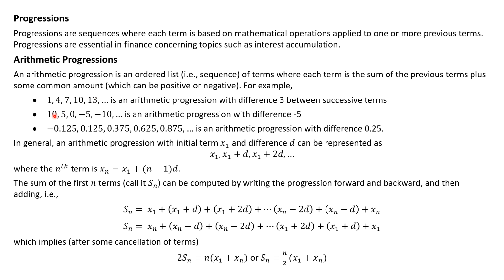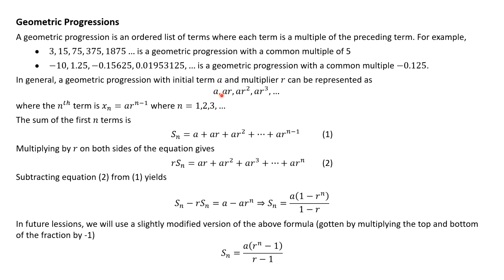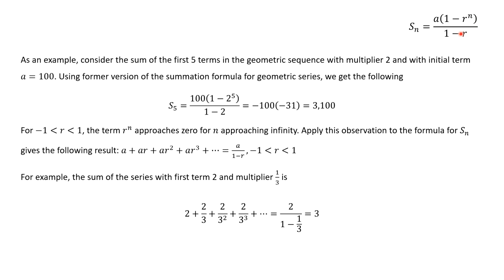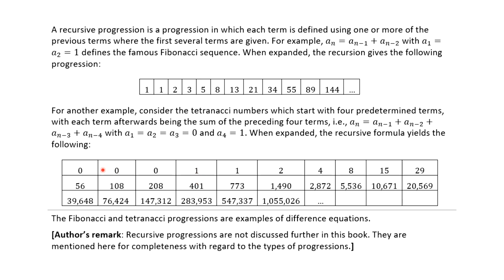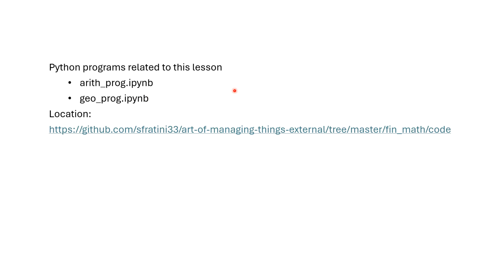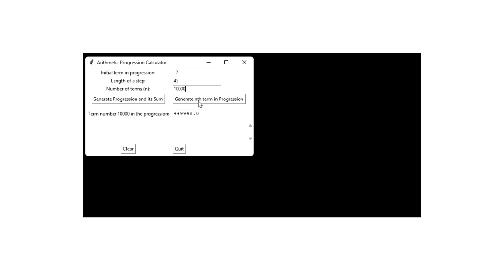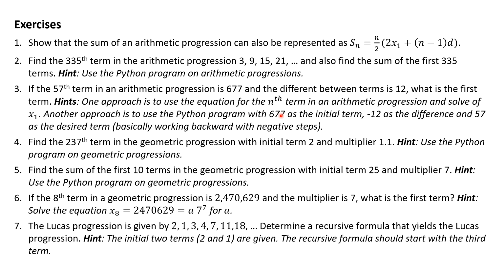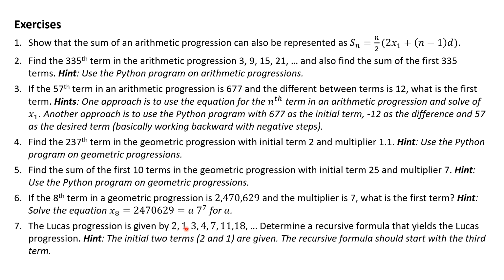Progressions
This video provides some background information an arithmetic and geometric progressions which we will use in subsequent videos. We also discuss Python programs that can be used to do calculations concerning progressions. The programs are in files named arith_prog.ipynb and geo_prog.ipynb, which can be found on github at location